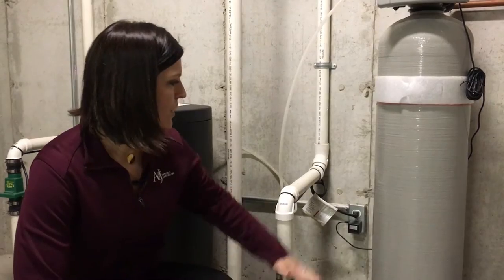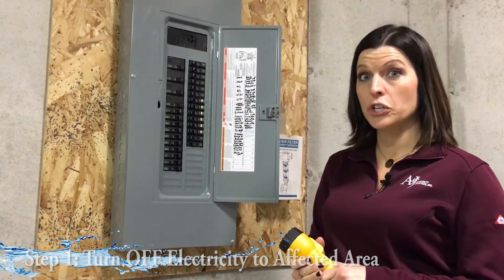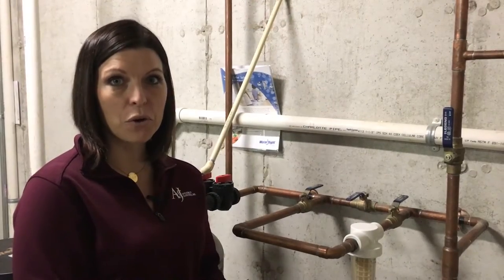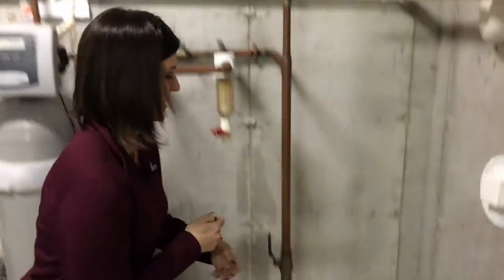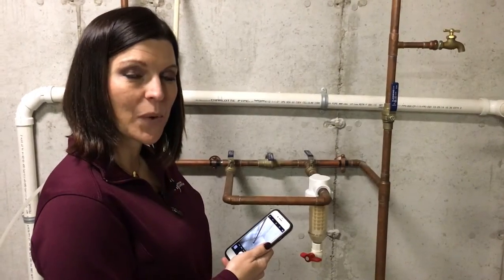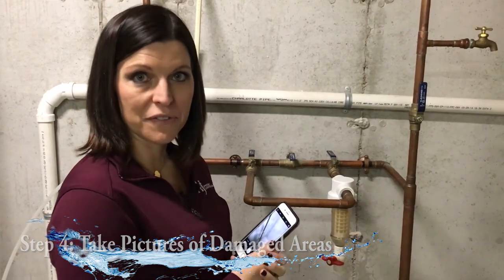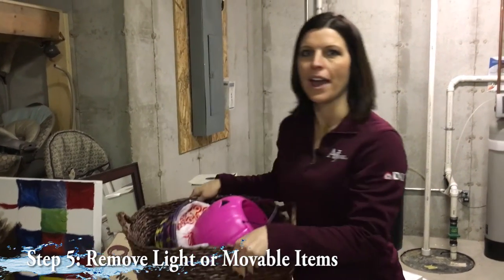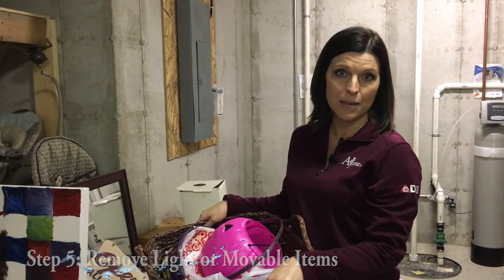How to Handle Water Damage in Your Home or Business | A&J Specialty Services DKI, Madison, Milwaukee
6 Action Steps When Dealing with Water Damage in Your Home

Hi everyone, Michele Wesner from A&J Specialty Services, Inc. DKI. Today I am going to talk to you about 6 action steps you can take when dealing with water damage to your home or business.

Water damage caused by spring rains, flooded basement, overflowing faucet, toilet tank, refrigerator ice maker hoses, failed water heater, or other broken or burst supply pipes is altogether a messy and stressful situation. Take these 6 action steps when dealing with water damage inside your home or business:

1) SAFETY FIRST! Turn OFF Electricity from the Electrical Box
Before going into an area affected by water, turn off your electricity in that area of your home. Is the water over the electrical sockets on the floor or walls? If so, DO NOT TOUCH! After electricity is turned off, unplug all electronics to ensure that you will avoid shock.

2) Stop the Water Source
Find where the water is entering into your home and try to stop or minimize the flow. If water damage is occurring because of an overflowing faucet, then turning off the faucet is easy. But if you have a broken pipe, you must shut off the water to your home right away and immediately call a plumber!

You may be able to clean and dry small areas affected by water damage but large areas that include carpet and pad, wood floors, linoleum, drywall, and any additional levels below the area that incurred water damage, such as a ceiling – will have to be cleaned and dried out by a professional.

3) Call A Professional Restoration Company AND Your Insurance Company

If the area damaged by water is large, immediately call a professional water damage restoration company, such as A&J Specialty Services, Inc. DKI if you live or work in the Madison, WI or Southern WI area. The faster you call and get a restoration company to your home, the quicker the drying process can begin.

While restoration technicians are in-route, your next call should be to your insurance company or insurance agent. You can submit for a claim (if covered) and have your claim number ready for the restoration company upon their arrival.

4) Take Pictures of the Damaged Area(s)

Taking pictures of the damages right away will help you and your insurance company throughout the claim. If possible, take pictures of the source (where the water came from), all areas that were affected by the water including walls and ceilings, electronics, and any other items that you want documented for your insurance claim (if applicable).

5) Remove All Light or Movable Items

Remove any items or furniture that would make it easier for you or water damage technicians to start cleaning. WARNING! Water causes items to become very heavy. If you are unable to move items, such as couches and chairs, leave them for the technicians to handle. Keep your safety a priority!

6) Remove the Water

When trying to remove water, use a wet vacuum, cloths, or a mop to remove as much of the water as possible. Restoration technicians will be able to remove the water but any immediate actions will help reduce additional damages.

Taking immediate action when dealing with water in your home will reduce the risk of incurring additional damages, costs, and stress. Take a moment and educate yourself on where your water shut off valves are located, who you would call for help, and any preventative measures you could proactively take.

A&J Specialty Services Inc DKI provides 24/7 emergency water restoration, sewage clean up, fire and smoke restoration, and mold damage cleanup for homes and businesses around Madison, Middleton, Sun Prairie, Waunakee, Milwaukee, Brookfield, WI Dells, Fort Atkinson, Watertown, Oconomowoc, Waukesha, West Allis, and surrounding Dane County Wisconsin areas.